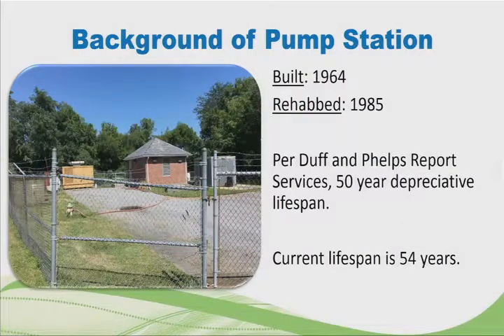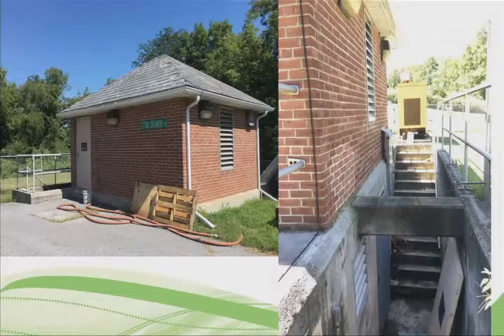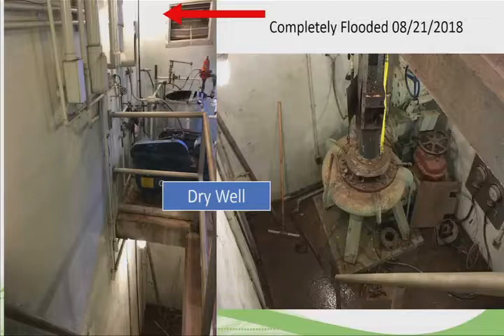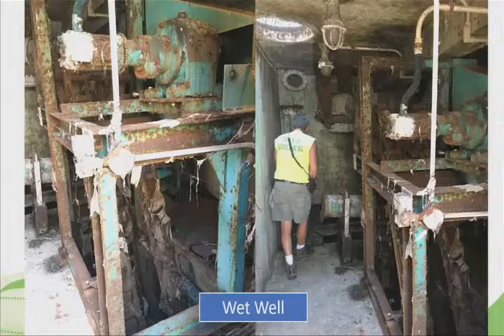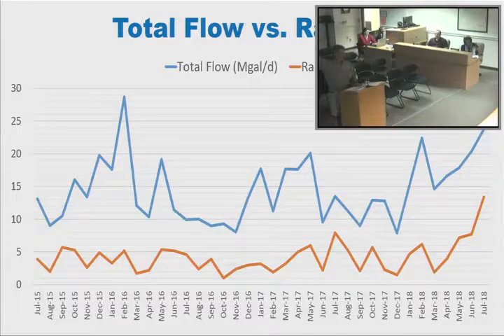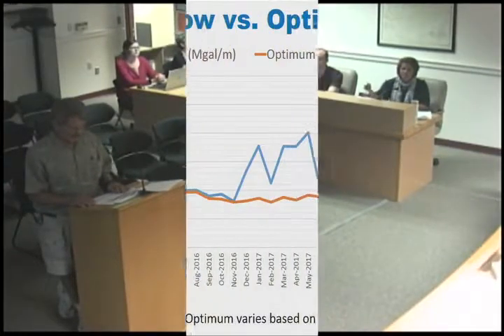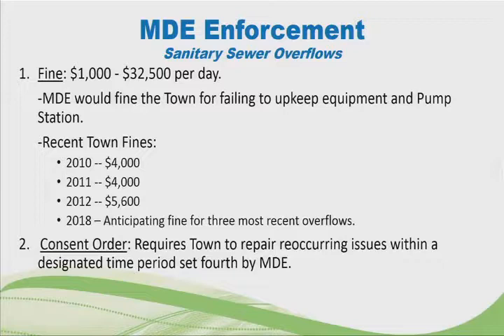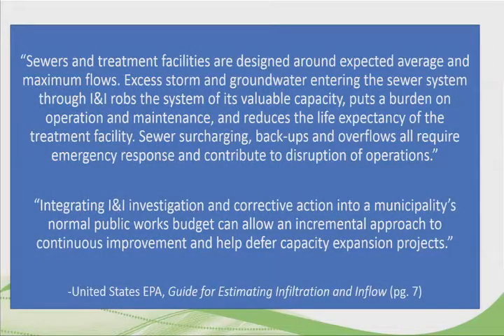T M 9 4 18 PT 2